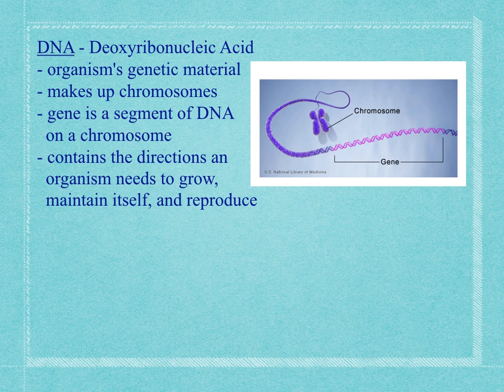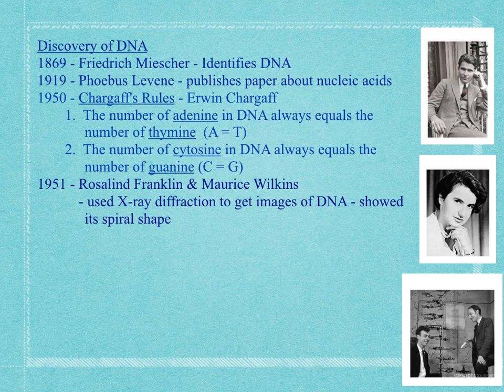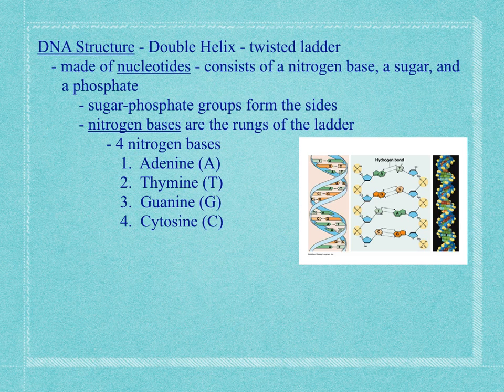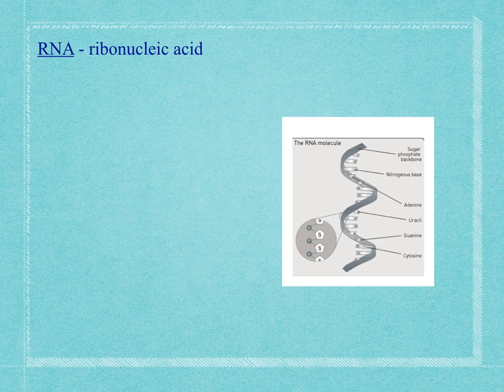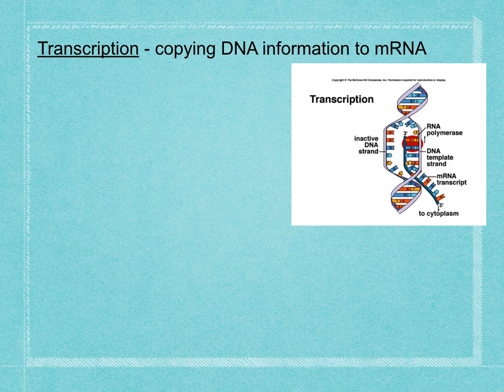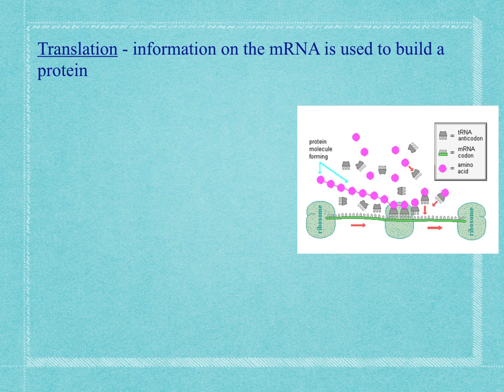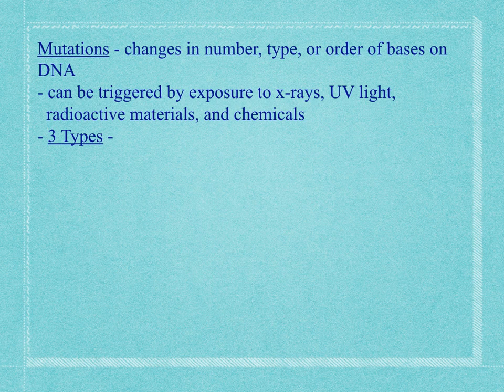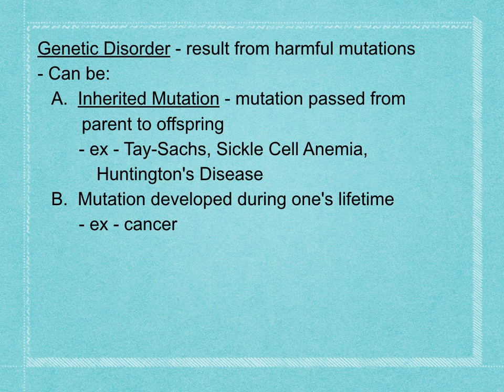LS Ch 5 3 Notes lecture